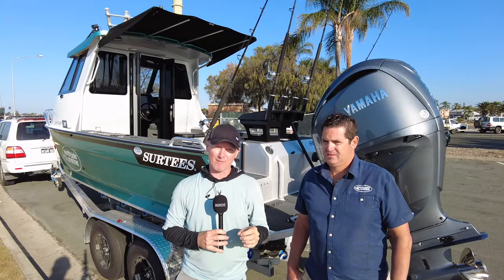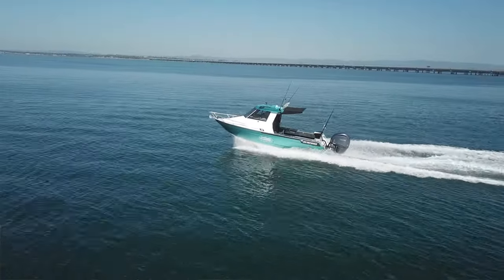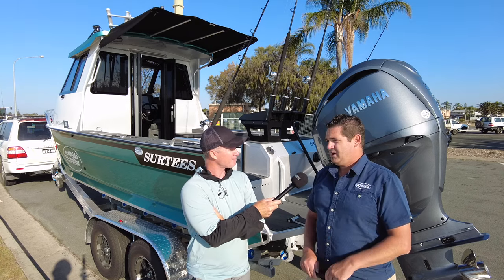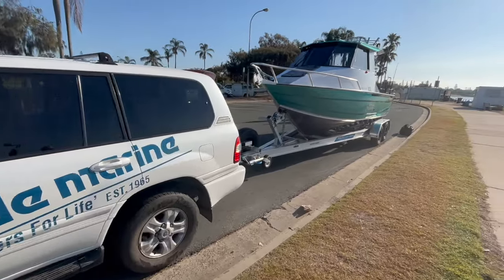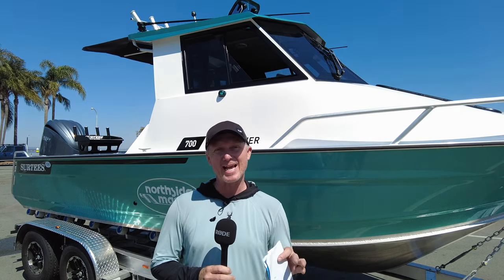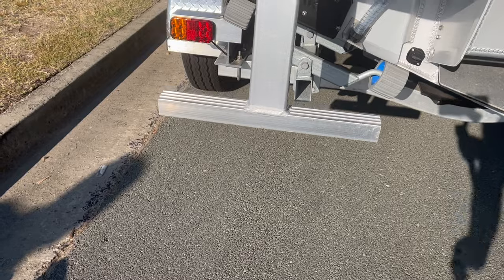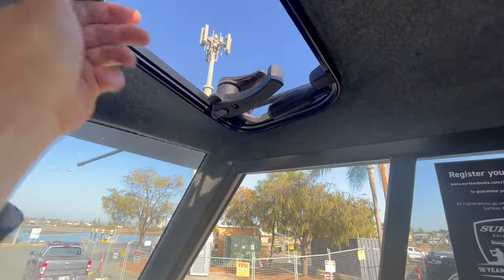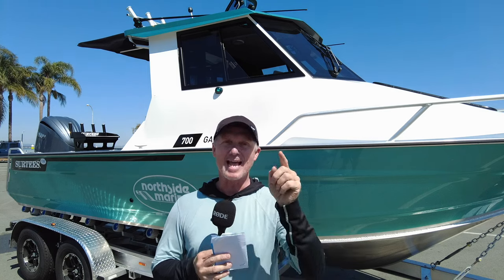Tested | Surtees 700 Game Fisher with Yamaha 250 DES 4 stroke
There is one thing for certain when we test high quality and larger New Zealand built aluminium boats – they always stop people at the boat ramp and get them talking. This was again the case at Clontarf on the Redcliffe Peninsula when Northside Marine turned up with this seven metre Surtees Game Fisher.

And it's not just the cool colour. New Zealand boats are typically very well-made and have all of the additions that a serious boatie and angler would want. Northside Marine import these hulls and then add them to locally built trailers, removing the risk to customers of importing themselves.

They also add local outboards that have full local warranties. In this case it was Yamaha is 250 hp, DES 4-stroke which came fitted on the rig. This is the maximum horsepower for this hull.

As tested, this boat came in at around $220,000, and at that price, you would expect everything to be spot on. Climbing up the rear step and into the boat, you see how well appointed and well finished everything is. This is a pilot house variation hull, which means that the rear doors can either be left open or pulled shut when the weather demands.

At first glance, you would think that this may not be suitable for Queensland’s hot weather, but careful thought about ventilation in this boat, including large, sliding side-windows and ceiling mounted vents make circulation not an issue.

And southern boaties will definitely appreciate the enclosed cabin when things get cold and nasty.

All of the workable fishing space in this boat is in the main cockpit and this is fully rubber lined – from the gunwales to the floor.

Surtees has a knack of maximising the available storage. Gunwale mounted tackle boxes and clever side pockets allow the most efficient use of space. As a Queenslander, I also loved the extra shade offered by the canvas canopy extension.

There is also ample rod storage, both in the rocket launchers, next to the side pockets and at the bait station.

For’ard of the cabin doors, the luxury continues. There is a sizeable cabin, which will allow multiple anglers to enjoy an overnighter, complete with chemical toilet. The helm is, spacious and the dash will hold any of the multifunction displays is that you want to fit. And, there is room for Yamaha’s HelmMaster system which is seamlessly compatible with this model outboard.

Performance wise, despite really gets up and goes with the 250 on the back. At wide open throttle and 6000 RPM, this boat travels 77 km/h while delivering 0.8km per litre burned. To maximise efficiency, drop that throttle to 3700 rpm and you’ll get twice that distance per litre - 1.6km.

With a 325L fuel tank, you’ll be scaring a 500km theoretical range if you’re not driving like a mad kiwi.

At the helm, you’ll notice that the hull is quite weight sensitive and you’ll be spending a bit of time on the trim tabs getting it all level. That’s nit unusual on a hull like this, but be aware it will need to become part of your driving procedure.

And if you are looking to tow this ring with a standard, twin cab ute, you are in luck. Just over 2,000kg on the trailer when unloaded means that, even loaded for a trip, you should be able to pull it with most models on the market.

The Redco trailer is built locally, is twin axle and has electric/hydraulic brakes standard.

Like what you see? The man to talk to at Northside Marine is Jason Comino who can quote you the Surtees package that will suit YOUR type of fishing. Just quietly, he’s pretty handy on a rod, so it might be nice to deal with a fellow angler when putting your rig together.

SPECIFICATIONS

Length 7.0m
Beam 2.375m
Sides 3mm
Bottom 6mm
Fuel 325L
Transom Deadrise 20°
Tow weight 2140kg

PERFORMANCE
RPM Speed (km/h) Economy (km/L)
Idle 4 2.0
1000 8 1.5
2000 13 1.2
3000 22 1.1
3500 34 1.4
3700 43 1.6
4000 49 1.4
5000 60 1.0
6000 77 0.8